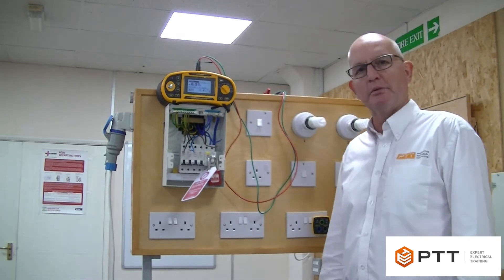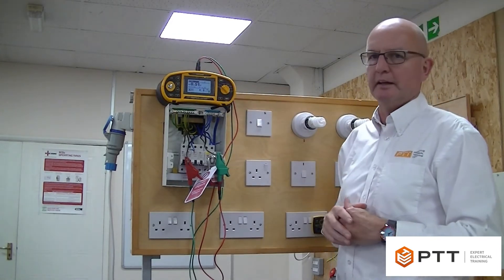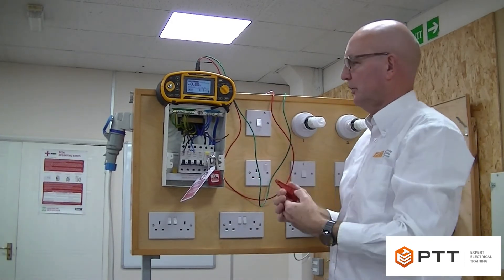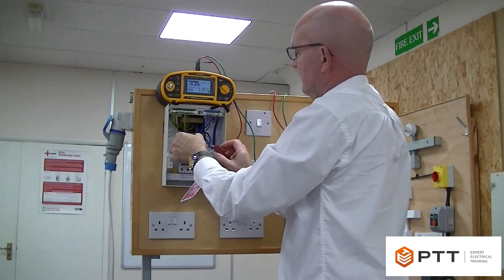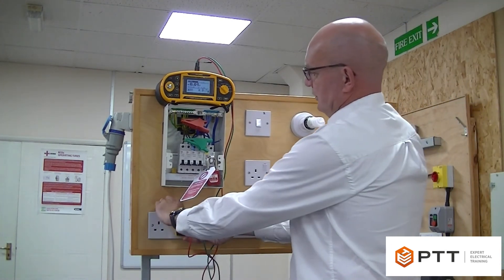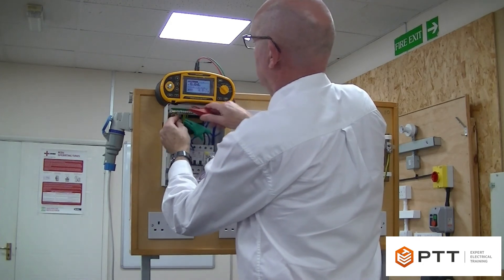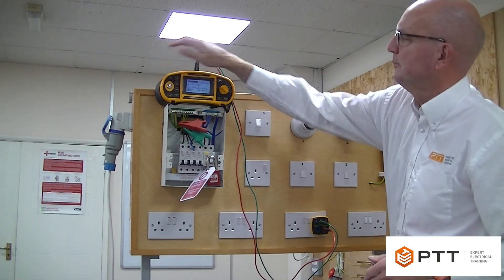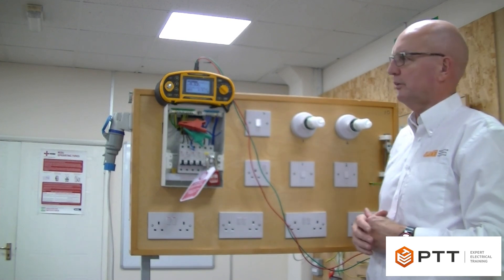Continuity Test of Ring Final Circuit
Demonstration of the R1 + R2 method for testing the continuity of a ring final circuit